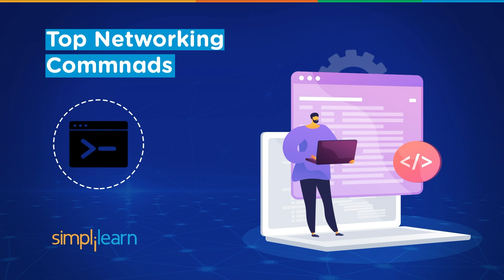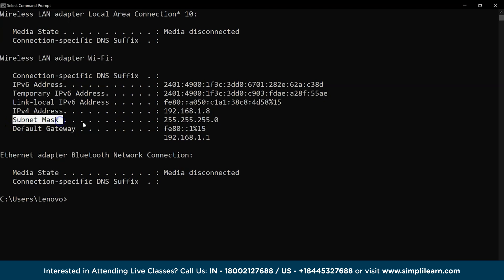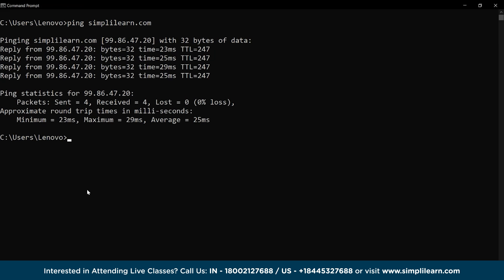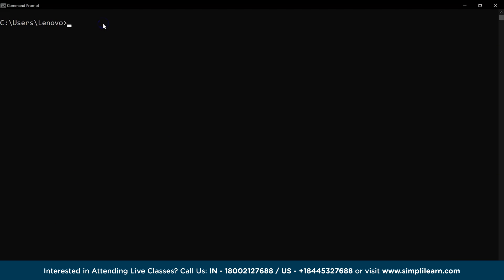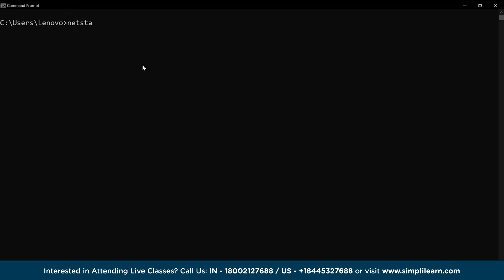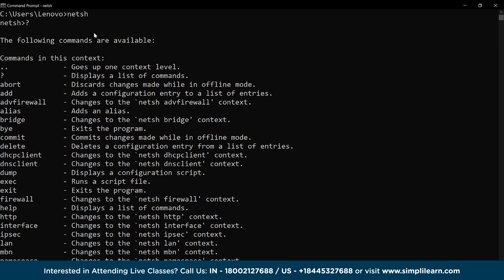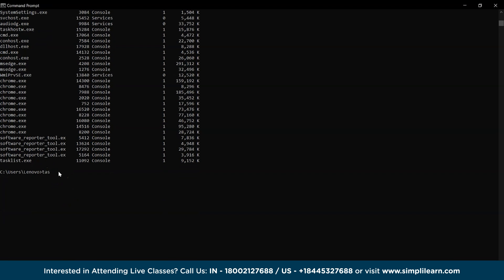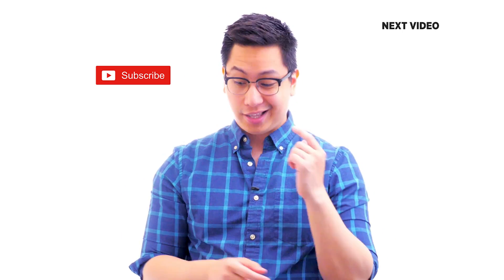Top 15 Networking Commands You Should Know 🔥🔥 | Computer Networks | Simplilearn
️🔥 Professional Certificate Program in Cybersecurity by Simplilearn in collaboration with Purdue University

In this interactive session on Top Networking Commands, we will look at some of the preferred commands applied in the window's command prompt application to access information and configure network settings for our respective devices. In this demo session, you will understand the execution and the functioning of multiple network commands for better handling of our systems.

The top networking commands covered in this demo session are:
00:00 introduction
00:59 ipconfig
01:36 hostname
01:53 ping
02:22 nslookup
02:56 tracert
03:17 arp
03:31 pathping
03:52 netstat
04:09 netshare
04:20 route
04:40 netsh
04:58 tasklist
05:26 taskkill
05:47 systeminfo
06:01 wmic

✅ About Advanced Executive Program in Cybersecurity:

Become an industry-ready professional with an Advanced Executive Program in Cybersecurity and transform your career in 6 months. This course provides a high-engagement learning experience with real-world applications and is designed for individuals who want to start a new, more fulfilling career. This Advanced Executive Program in Cybersecurity will help you develop expertise in defensive cybersecurity, application security, malware analysis, ethical hacking, and much more.

Key Features:

✅ Advanced Executive Program in Cybersecurity completion certificate from IIIT Bangalore
✅ Learn by practicing 30+ demos and multiple projects on integrated labs
✅ Validate your learning with Transcript from IIIT Bangalore
✅ Virtual Internship Certificate from NPCI

✅ What are the eligibility criteria's for this Advanced Executive Program in Cybersecurity?

 For admission to this Advanced Executive Program in Cybersecurity, candidates:
- Should have a bachelor's degree in any discipline with an average of 50% or higher marks
- Prior work experience of 1 years or more
- May have a non-programming background

✅ Will financial aid be provided for this Advanced Executive Program in Cybersecurity?

To ensure money is not a limiting factor in learning, we offer various financing options to help make this cyber security certification in India financially manageable. For more details, please refer to our Admissions Fee and Financing section.